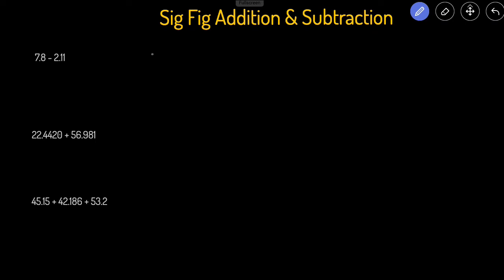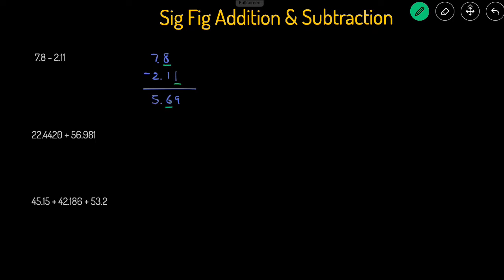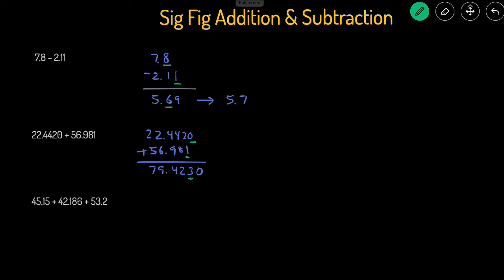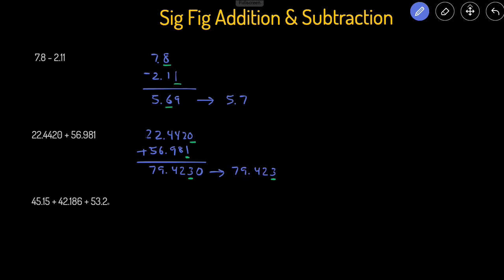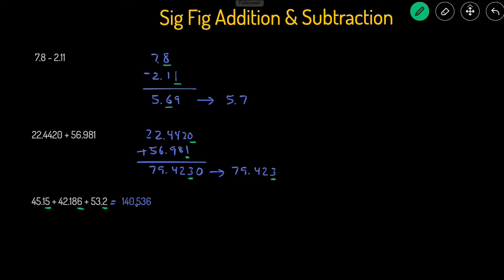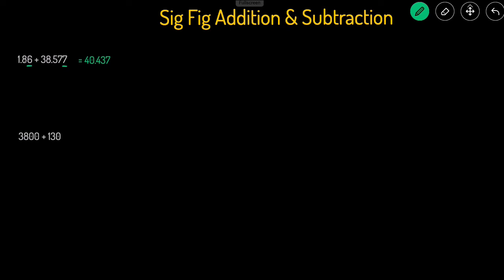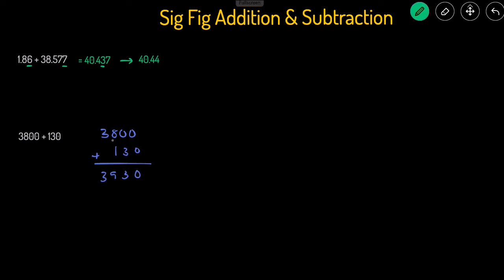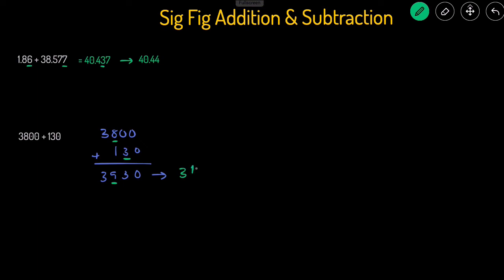Significant Figure (Sig Fig) Rules for Addition and Subtraction with Examples & Practice Problems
In this video,  we'll go over the significant figure (sig fig) rules for addition and subtract and then go over several examples and practice problems together.